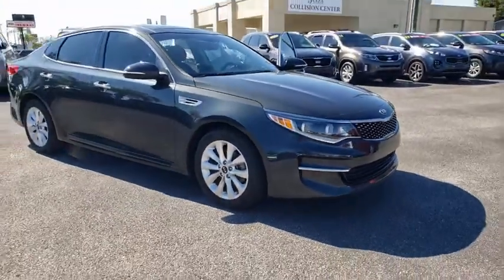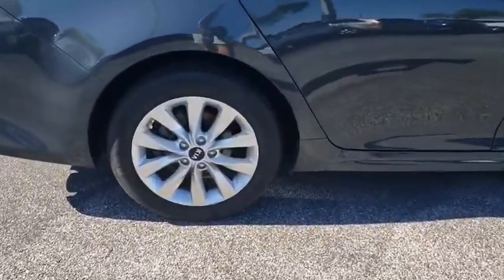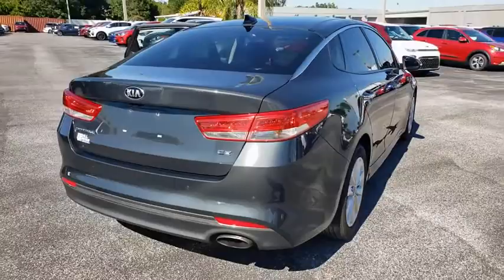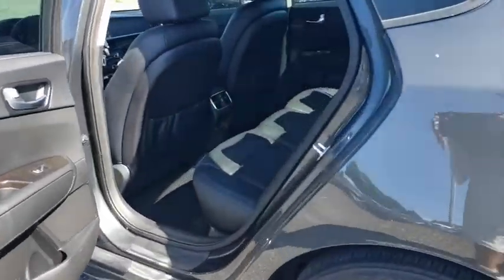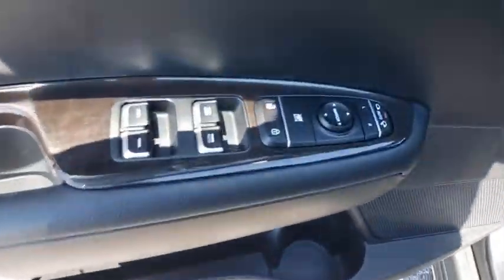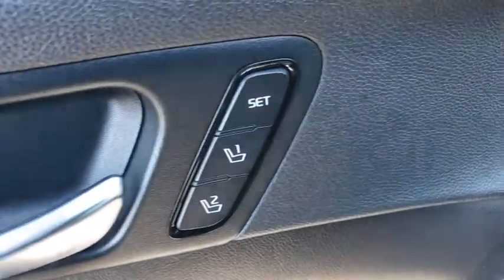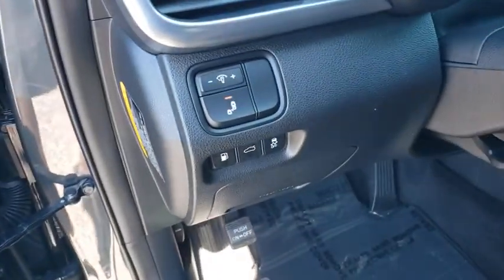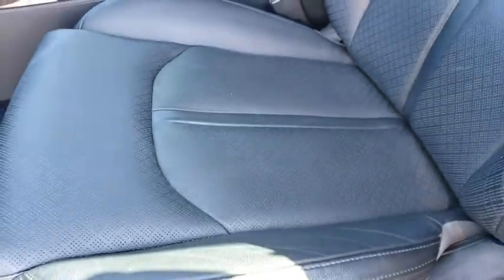2016 Kia Optima Ocala, Orlando, Deland, Clermont, Leesburg, FL K201092A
Moss Gray Used 2016 Kia Optima available in Ocala, Florida at Bill Bryan Kia. Servicing the Orlando, Deland, Clermont, Leesburg, FL area.

2016 Kia Optima EX Moss CARFAX One-Owner. Clean CARFAX.black Leather.Awards:* 2016 IIHS Top Safety Pick+ * 2016 KBB.com 10 Best Sedans Under $25,000 * 2016 KBB.com 10 Most Awarded Cars * 2016 KBB.com 16 Best Family Cars * 2016 KBB.com 10 Best Used Cars Under $20,000 * 2016 KBB.com Best Buy Awards Finalist * 2016 KBB.com 10 Most Comfortable Cars Under $30,000 * 2016 KBB.com Best Buy Awards Reviews:* Quiet cabin; plenty of convenience and luxury features for the money; excellent blend of fuel efficiency and performance with turbocharged 1.6-liter engine. Source: Edmunds
PREMIUM PACKAGE  -inc: Heated & Ventilated Front Seats  Blind Spot Detection  Rear Parking Assist System  Auto Dimming Rear View Mirror  Rear Cross Traffic Alert  LED Overhead Front & Rear Reading Lamps  10-Way Power Front Passenger Seat  2-way power adjustable lumbar  8 Navigation System  TMU  SiriusTraffic and UVO eServices w/Premium Navigation  Rear Camera Display  Panoramic Sunroof,MOSS GRAY,WHEEL LOCKS,BLACK  LEATHER SEAT TRIM,Front Wheel Drive,Power Steering,ABS,4-Wheel Disc Brakes,Brake Assist,Aluminum Wheels,Tires - Front Performance,Tires - Rear Performance,Heated Mirrors,Power Mirror(s),Integrated Turn Signal Mirrors,Power Folding Mirrors,Rear Defrost,Intermittent Wipers,Variable Speed Intermittent Wipers,Daytime Running Lights,Automatic Headlights,AM/FM Stereo,CD Player,Satellite Radio,MP3 Player,Steering Wheel Audio Controls,Bluetooth Connection,Auxiliary Audio Input,HD Radio,Requires Subscription,Bucket Seats,Heated Front Seat(s),Power Driver Seat,Mirror Memory,Driver Adjustable Lumbar,Seat Memory,Power Driver Seat,Driver Adjustable Lumbar,Pass-Through Rear Seat,Rear Bench Seat,Adjustable Steering Wheel,Trip Computer,Power Windows,Leather Steering Wheel,Heated Steering Wheel,Keyless Entry,Power Door Locks,Keyless Entry,Power Door Locks,Keyless Start,Remote Trunk Release,Hands-Free Liftgate,Cruise Control,Climate Control,Multi-Zone A/C,A/C,Woodgrain Interior Trim,Leather Seats,Driver Vanity Mirror,Passenger Vanity Mirror,Driver Illuminated Vanity Mirror,Passenger Illuminated Visor Mirror,Floor Mats,Keyless Start,Mirror Memory,Seat Memory,Power Door Locks,Power Windows,Trip Computer,Security System,Engine Immobilizer,Traction Control,Stability Control,Traction Control,Front Side Air Bag,Tire Pressure Monitor,Driver Air Bag,Passenger Air Bag,Front Head Air Bag,Rear Head Air Bag,Passenger Air Bag Sensor,Knee Air Bag,Child Safety Locks,Back-Up Camera